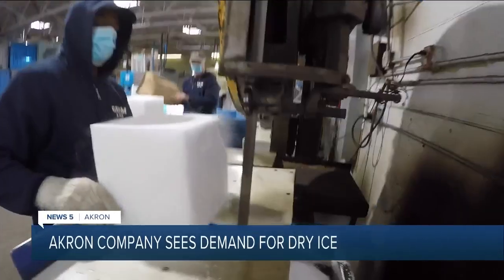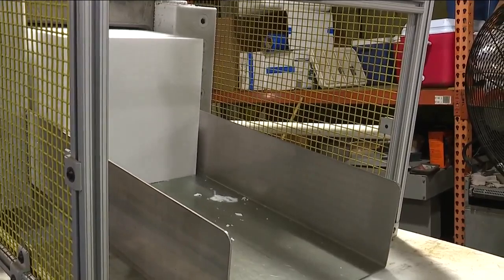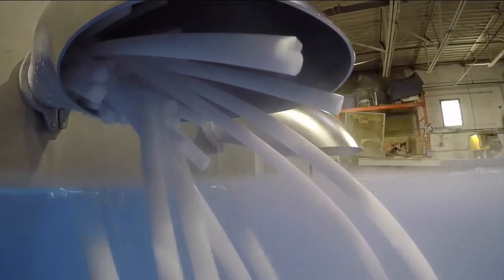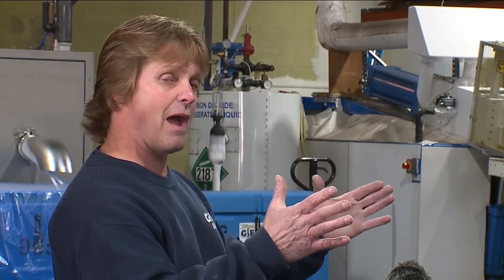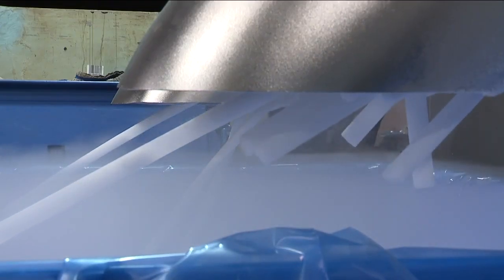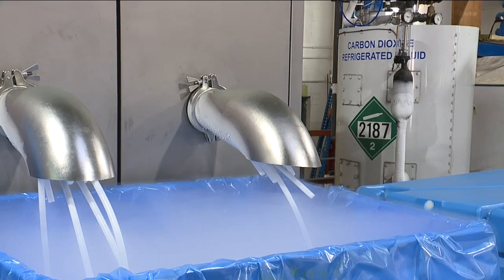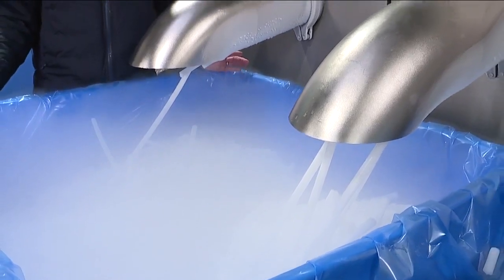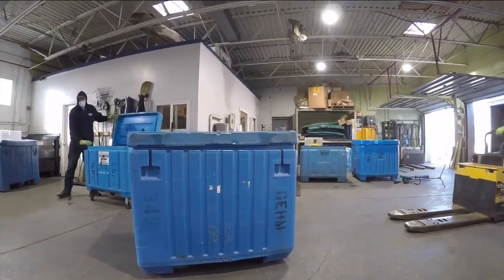Akron dry ice company in hot demand for vaccine storage